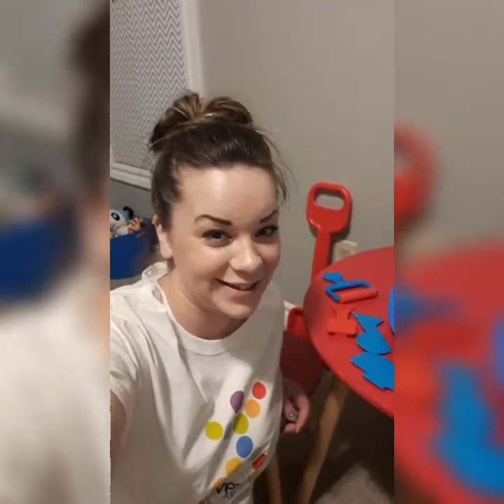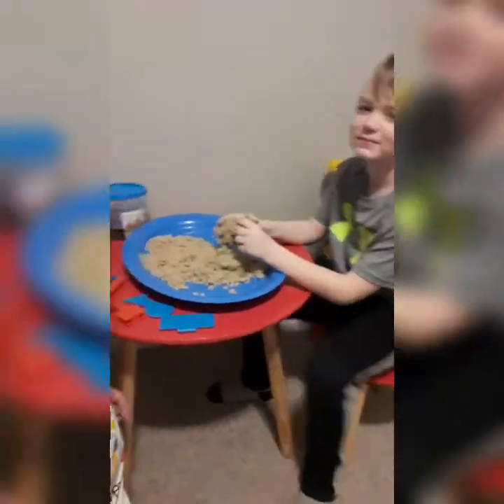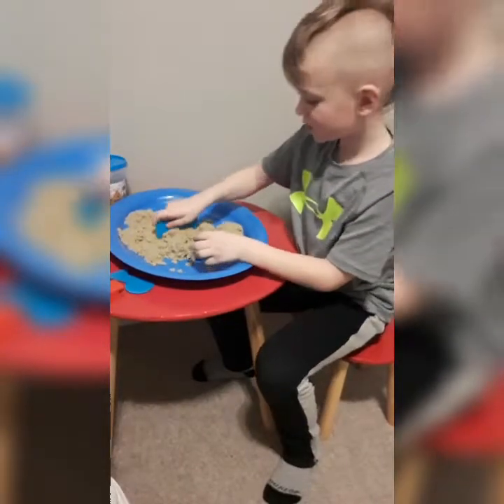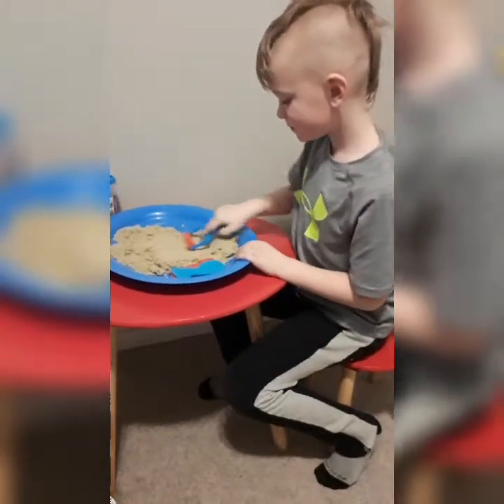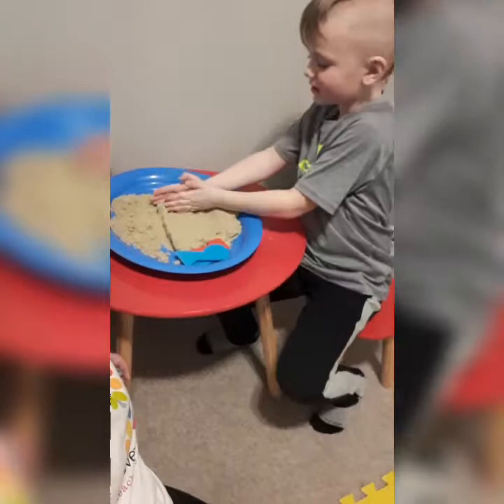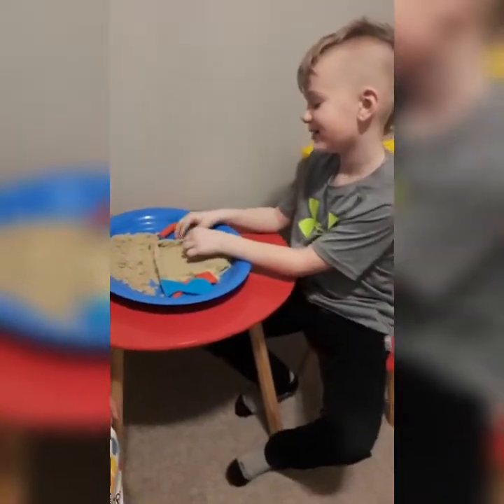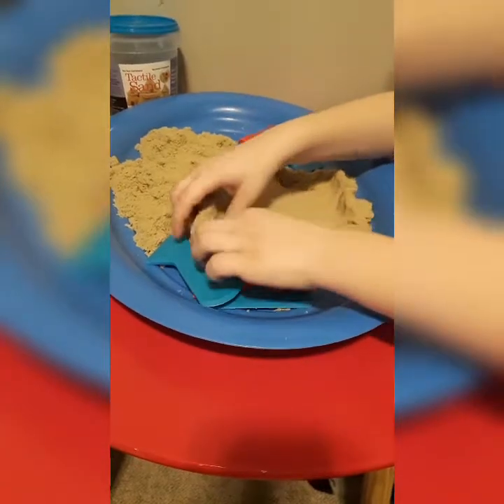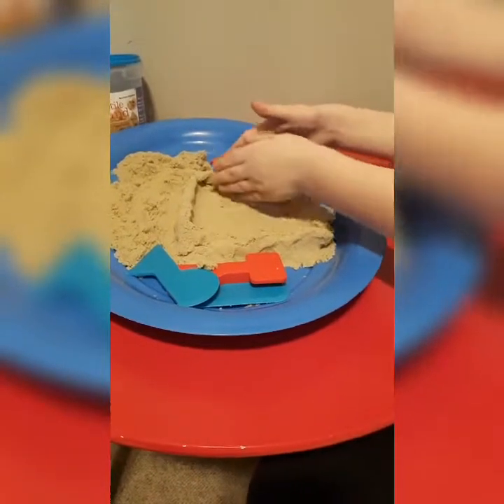Discovery Toys Tactile Sand with Jessica's Toy Box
Watch one of my Toy Testers play with Tactile Sand and share what he likes & doesn't like about it!